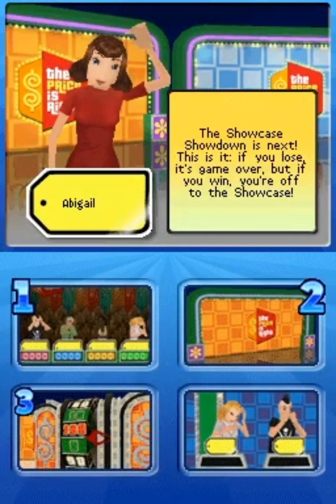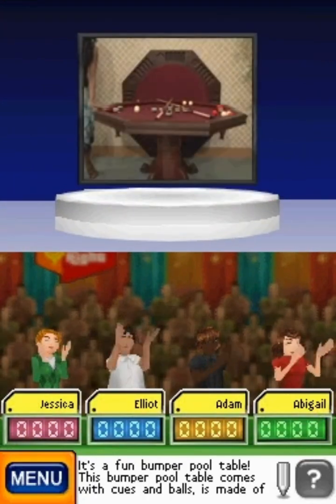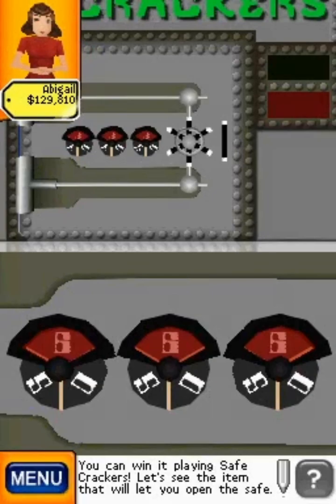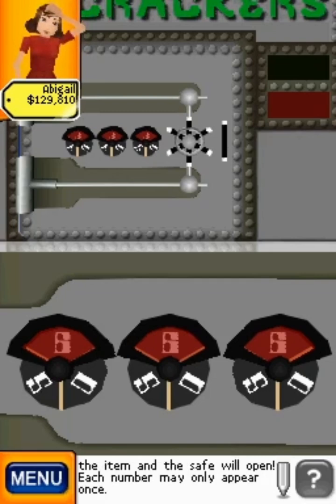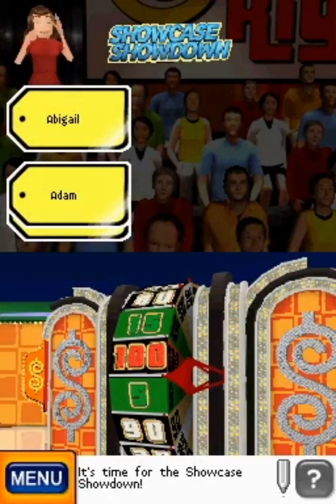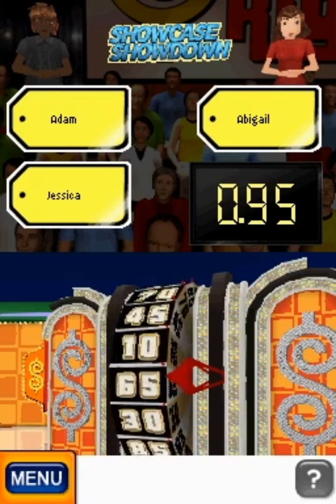The Price is Right 2010 Nintendo DS Season 2 Episode 21 (Abigail Simon's Birthday Special 2024)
were Episode 21 of The Price is Right 2010 Edition on my Nintendo DS. Today is Happy 30th Birthday to @abbykyo1754 Special in 2024.